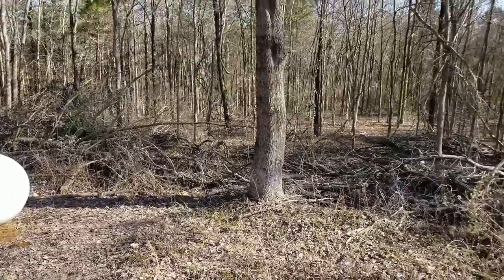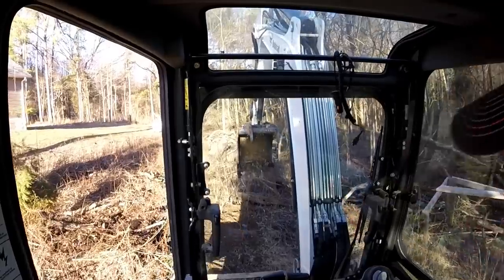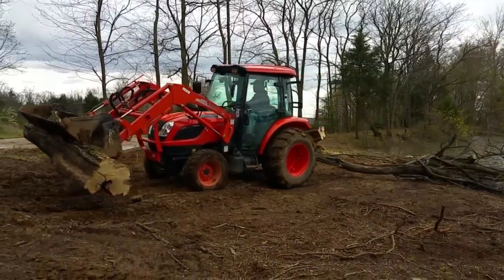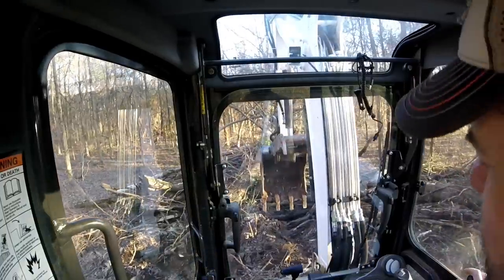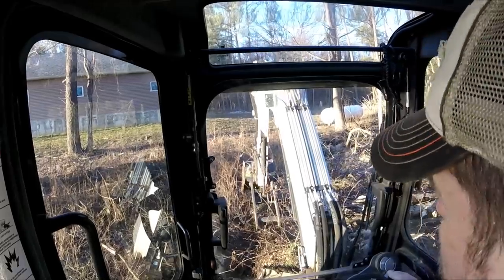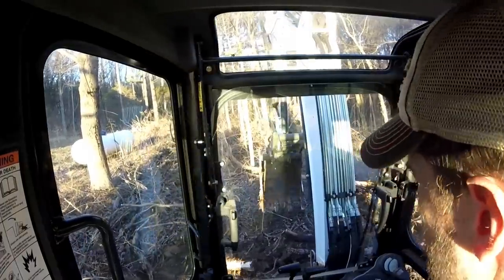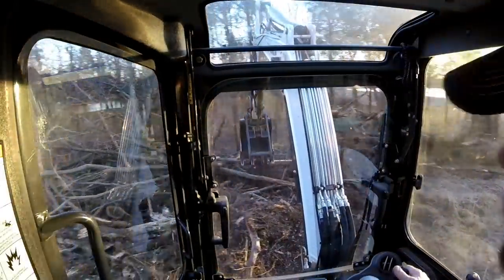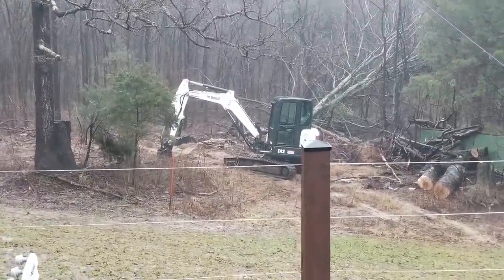Clearing trees for Ham Radio antenna 5btv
02-05-19. On today's mission I will begin clearing trees with the Bobcat excavator and Stihl MS262 chainsaw only 2 days before my next total hip replacement surgery. This is on our Illinois homestead farm.  My plan is to take down the 5btv ham radio antenna from the antenna tower and ground mount it with ground radials in the new clearing. With only 2 potential work day left, we'll see how mother nature treats us. Join me in the cab of the excavator as I clear trees with the excavator thumb and 2 foot bucket, as well as digging up a few larger ones. I really enjoy clearing trees as it is a fun task and can be very therapeutic! Also check out some video clips of the Kioti NX6010 in action clearing trees as I take a quick look back 3 years. This is country life at its finest.  Kapper Outdoors, living the dream, one acre at a time.